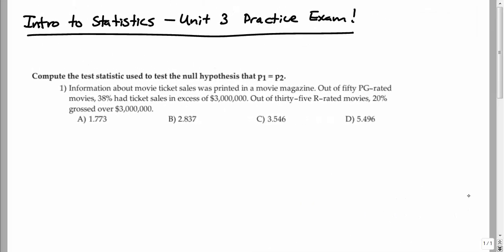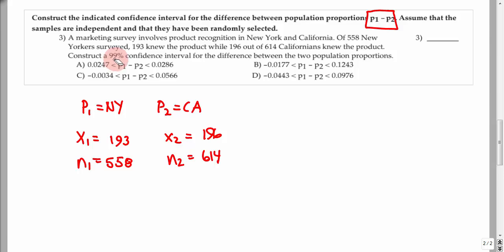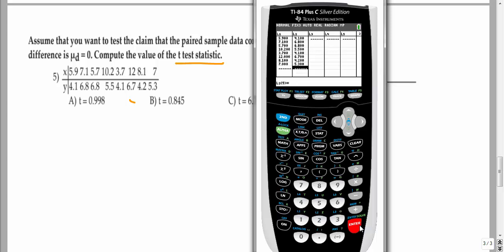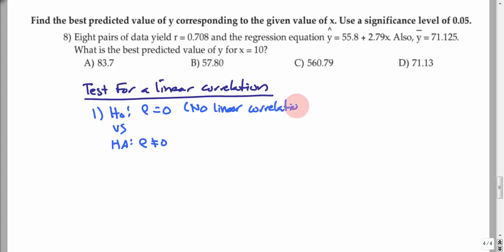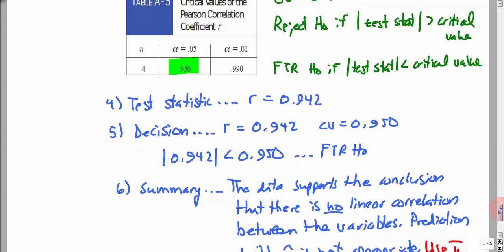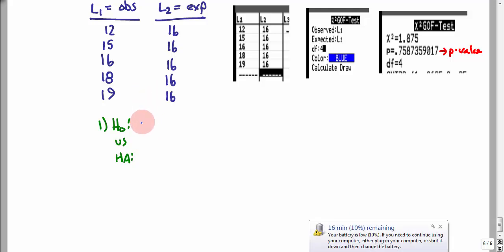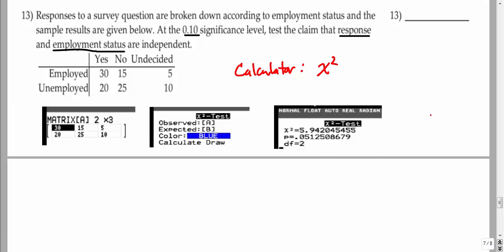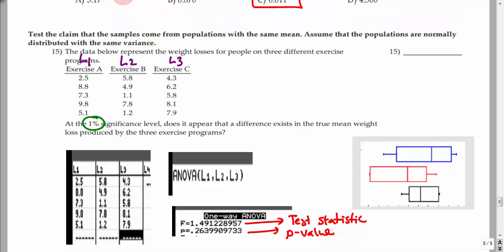281 Unit3 Practice Exam Solutions